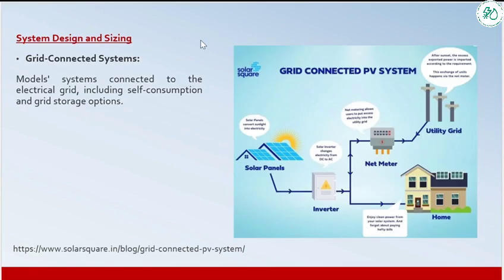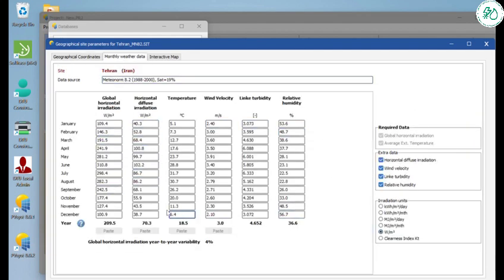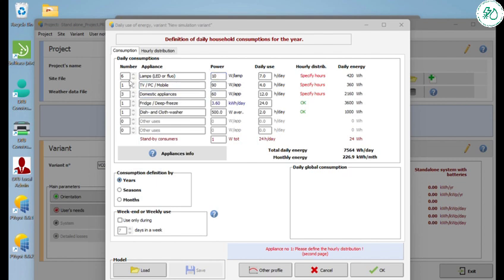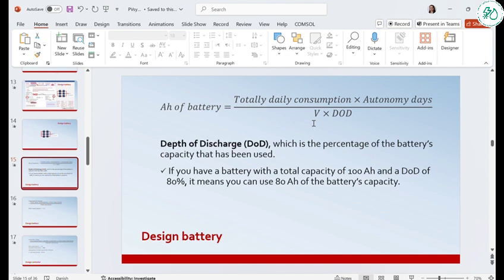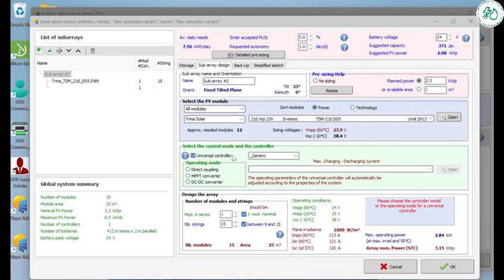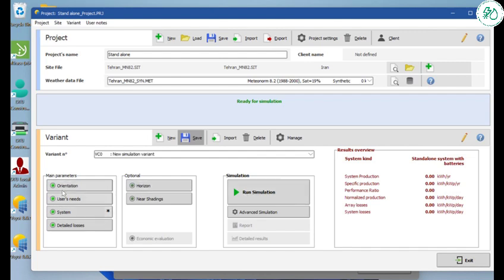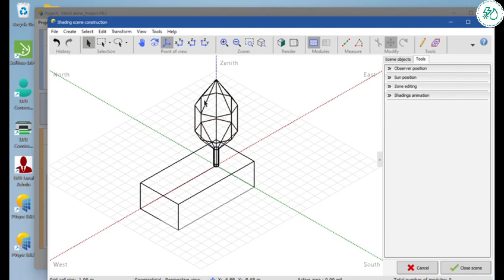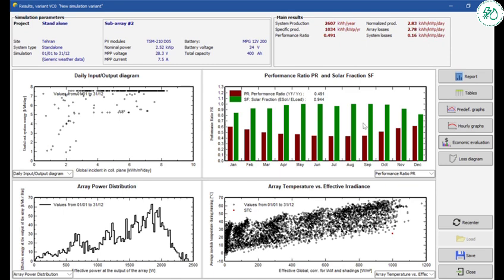PVsyst Tutorial: How to Design and Analyze Optimal Solar Power Systems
PVsyst is a powerful solar simulation software for optimal designing of solar systems and estimating their energy production